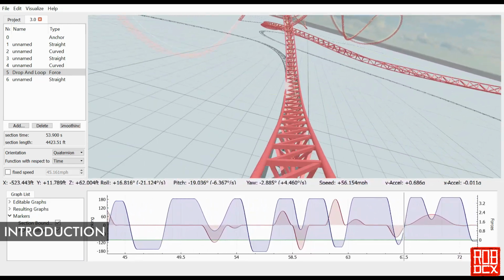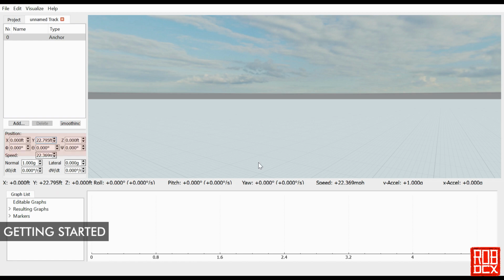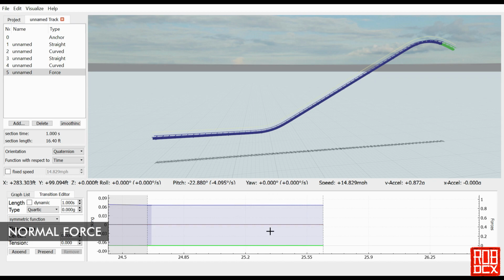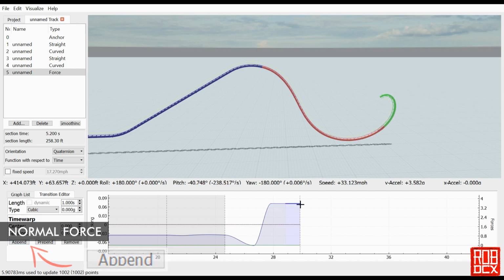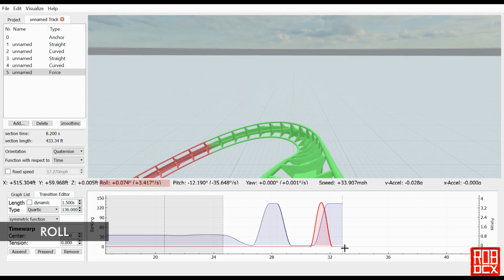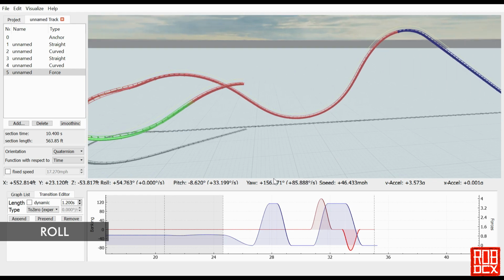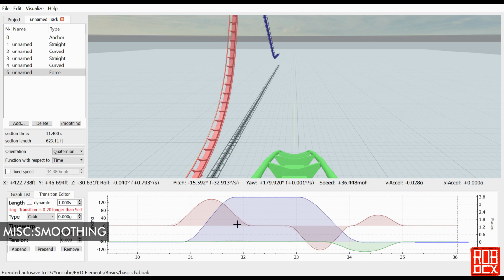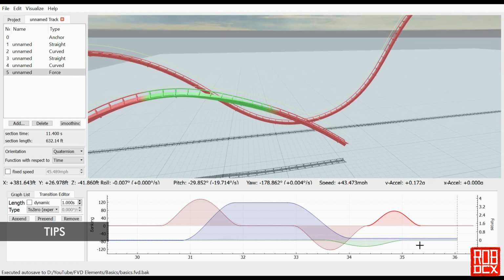FVD Elements | The Basics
Wassup! Welcome to FVDelements, a series in which I will show you how to create various roller coaster elements using FVD++ for importing into NoLimits Coaster 2.

Not only will we be covering basic elements like loops, corkscrews, Immelmans, and dive loops, but I’m also taking requests for videos on how to make more advanced or basic elements. So if you’re new to FVD++ and want to know how to get the most from the program, stick around! And if there is something you want to see that I haven’t covered, let me know. First come, first served!

In this video, we are exploring the very basics of FVD. I’ll take you through everything from explaining how to set up a track, to what each of the graphs do, and on to exporting and importing your creations. If you’ve never worked with FVD++ before but have been wanting to give it a try, this is the video for you. Let me know what you think of the result.

Check out season one in which we built Something Wicked (FVD file found in the link directly above). Start from the beginning or just skip to the final POV

The FVD Elements playlist can be found X`

Earlier version of FVD++ that I use (with return to zero function)

As always, feedback, criticism, and comments are always welcome so have it.